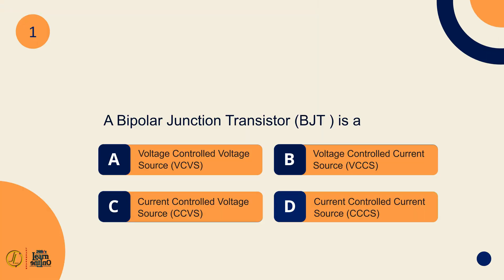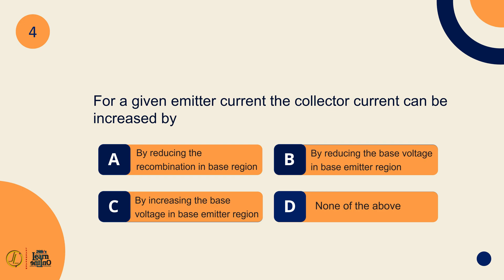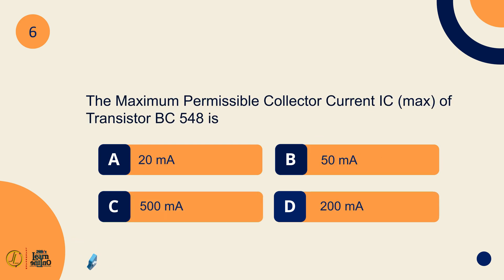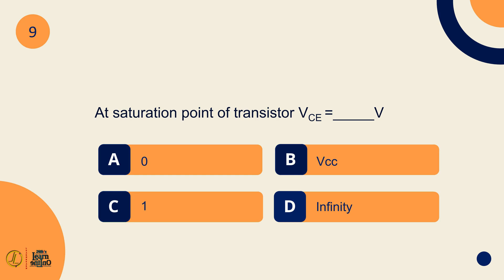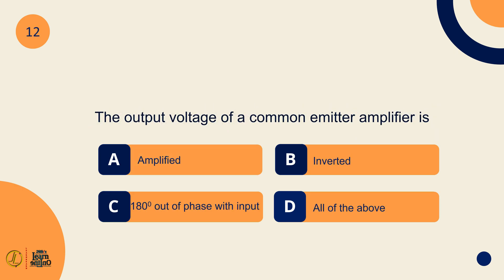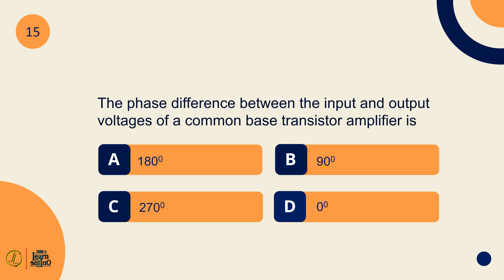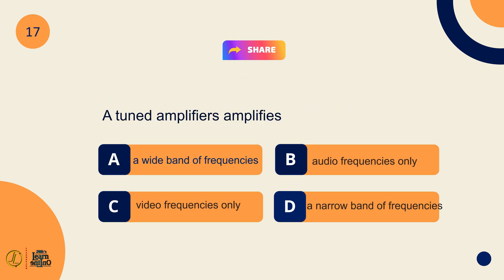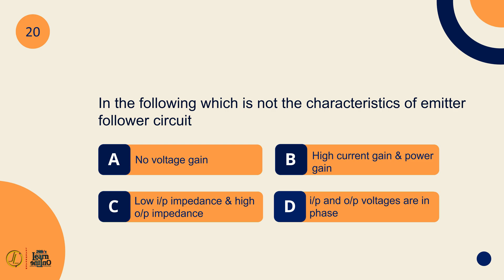Mock Test 6 | Previous Competitive Exam Questions | Electronics | Repeated MCQ's | PSC,UPSC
Mock Tests

Previous classes